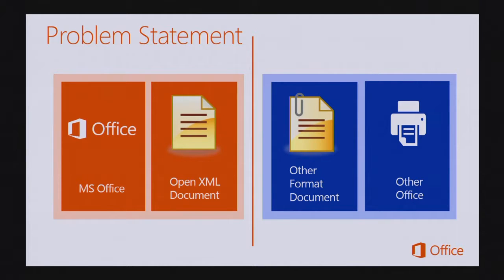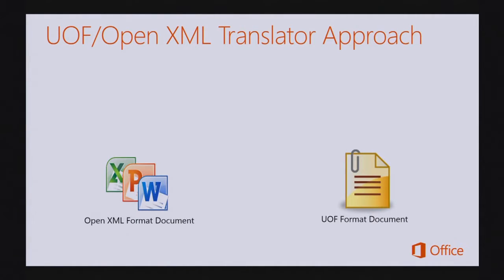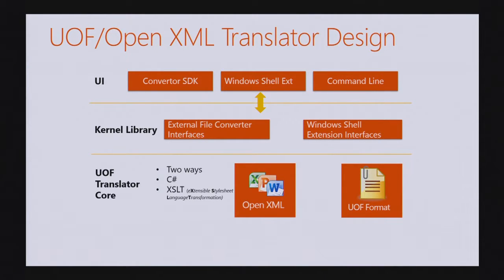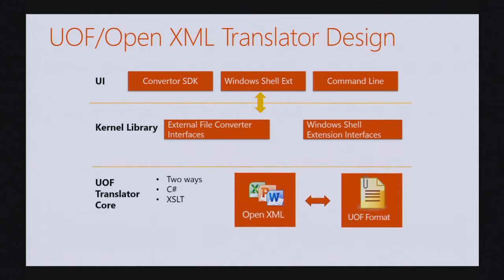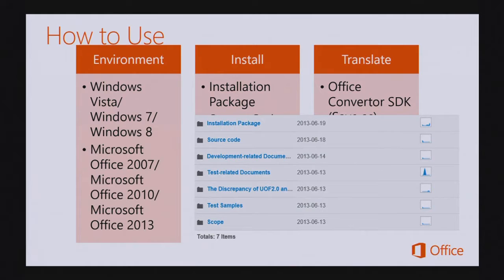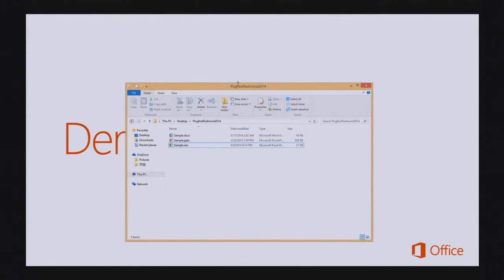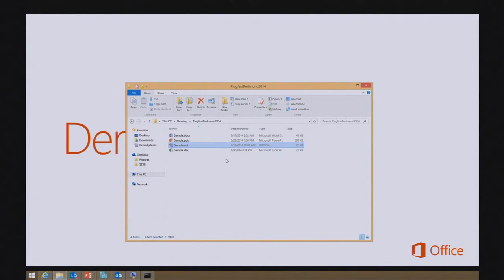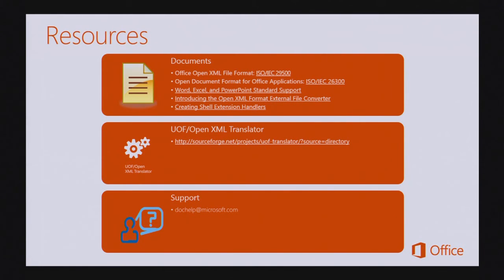Redmond Interoperability Protocols Plugfest 2014 Office Interoperability Case Study